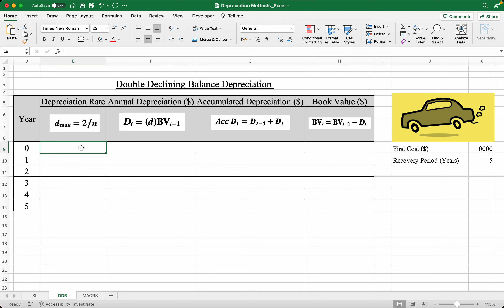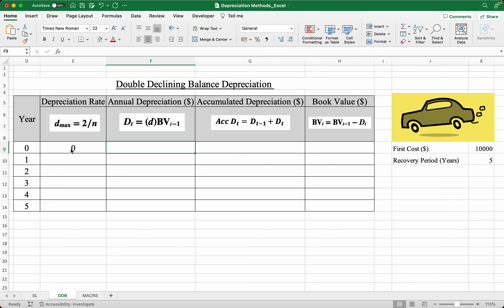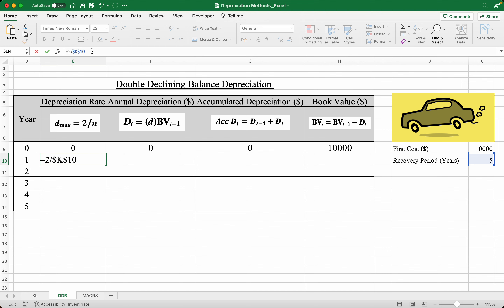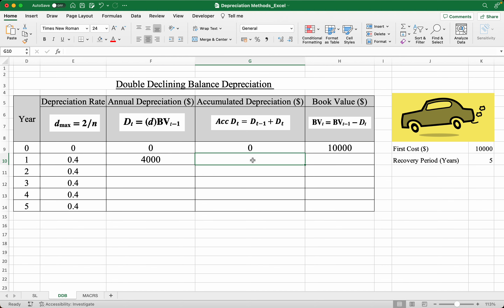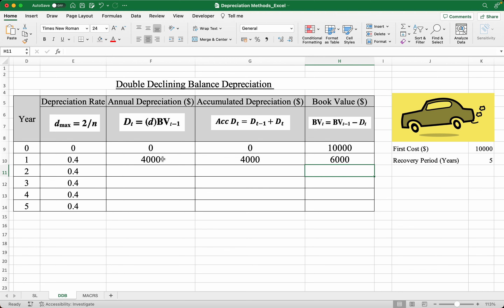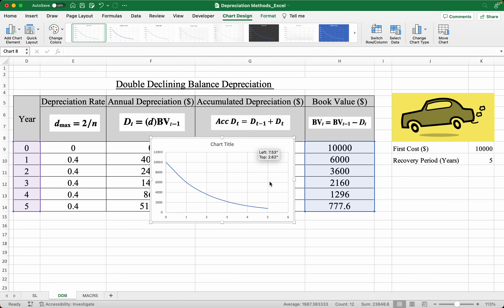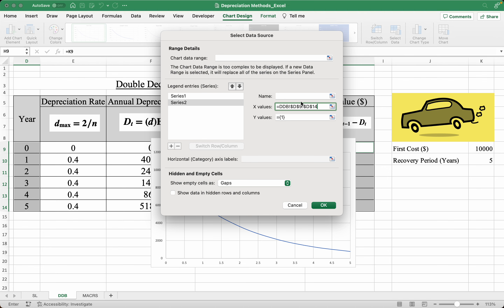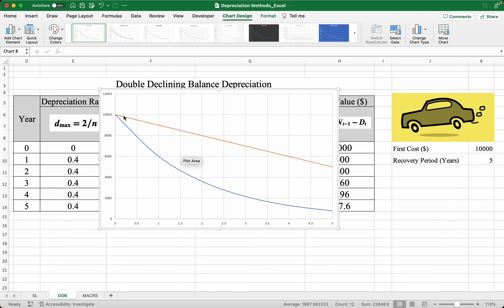How to do a Double Declining Balance Depreciation (DDB)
In this video I'll be showing you how to do a DDB on a car over a period of 5 years.